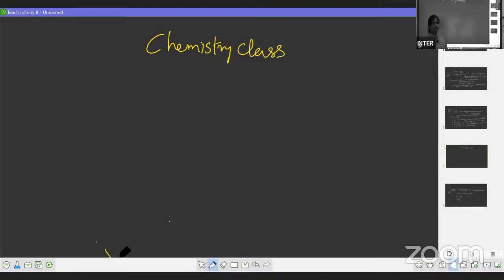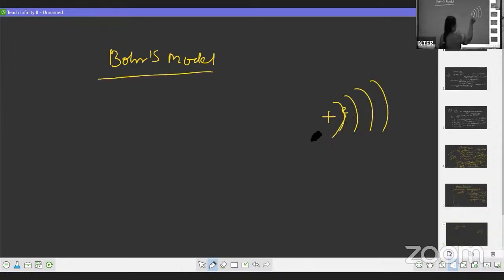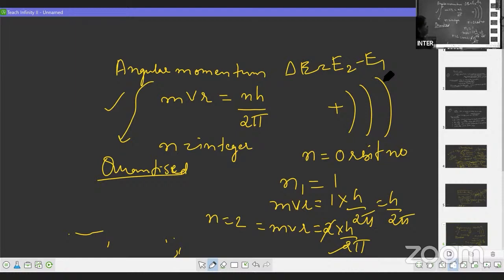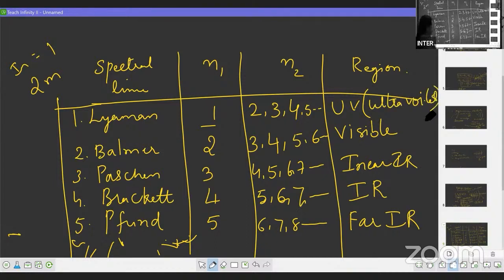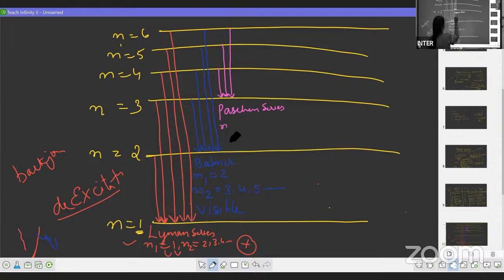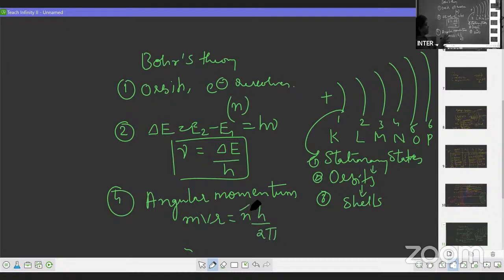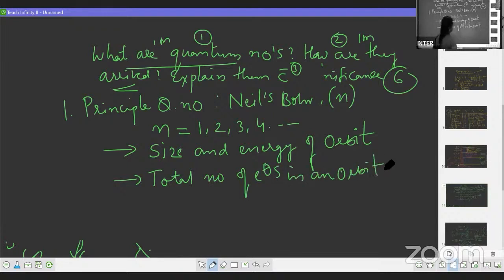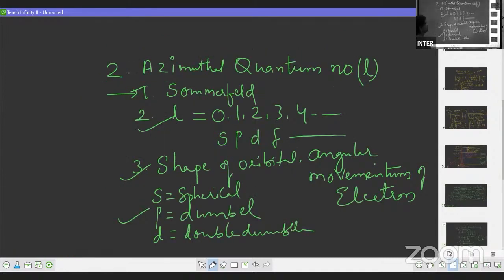Chemistry I Siasat MS Intensive Supplementary Coaching